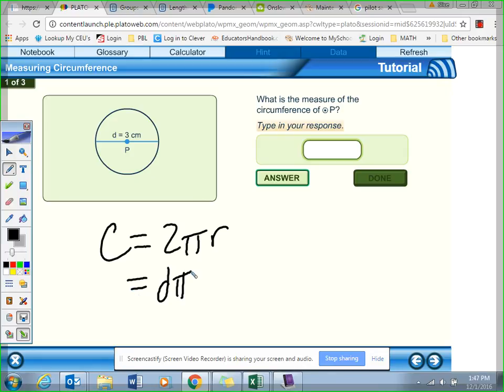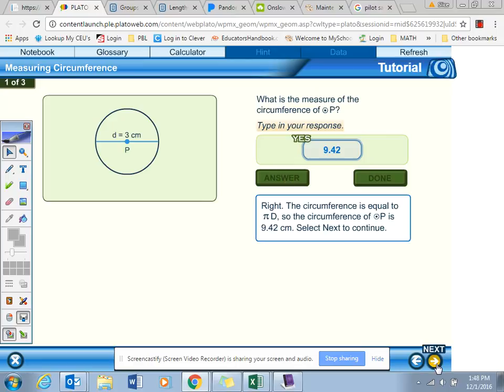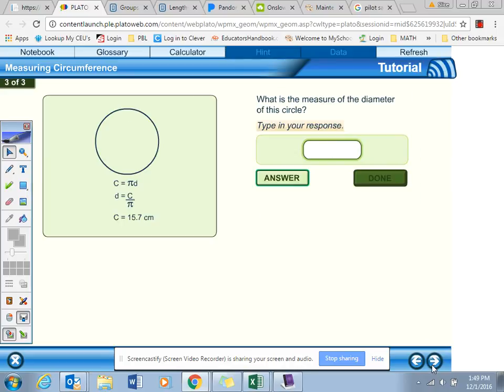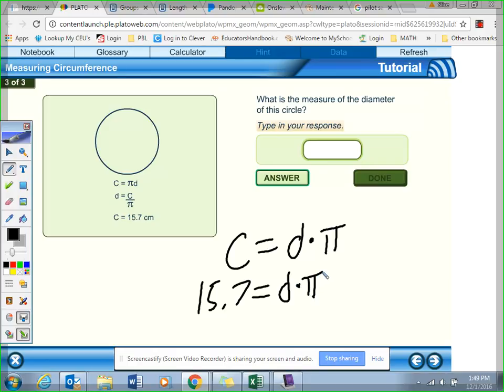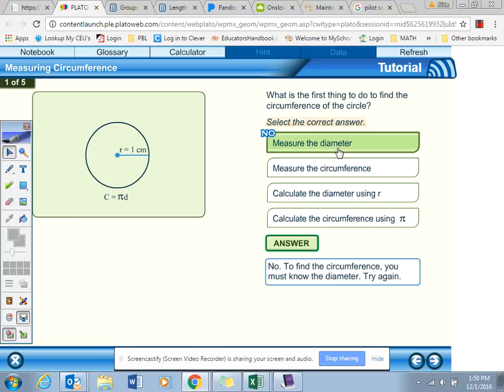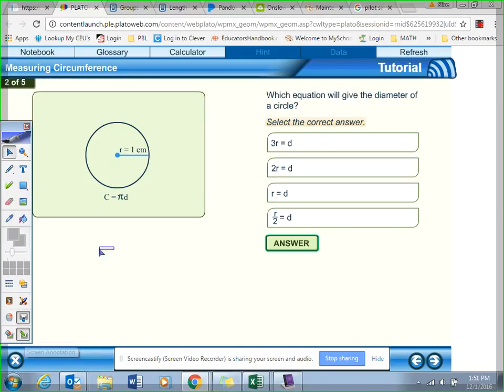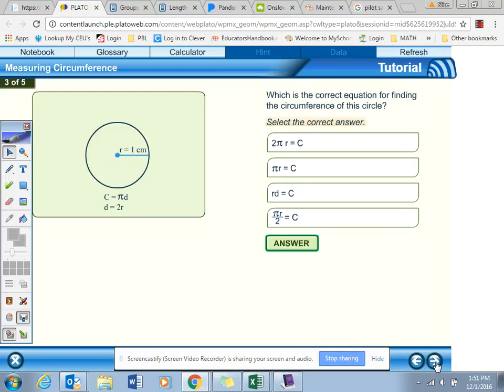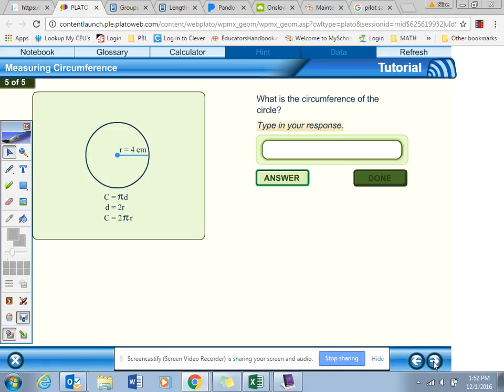Circumference of Circle